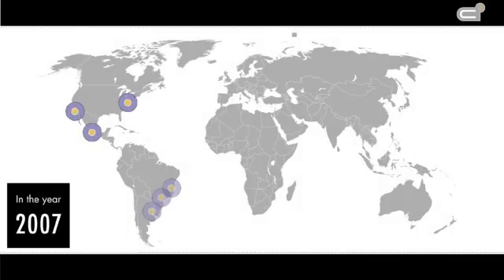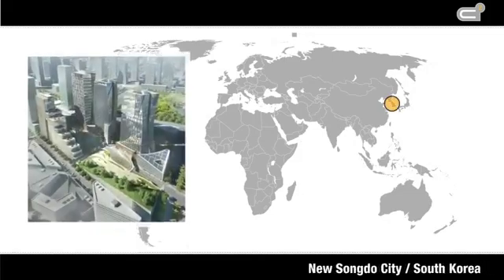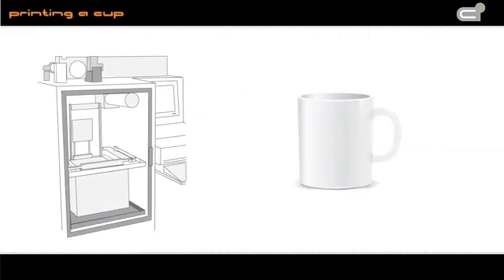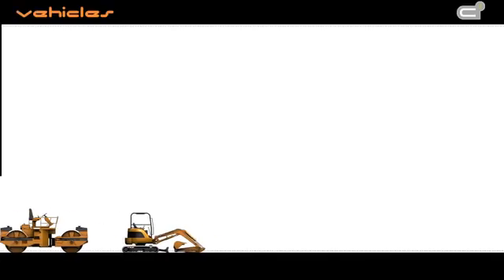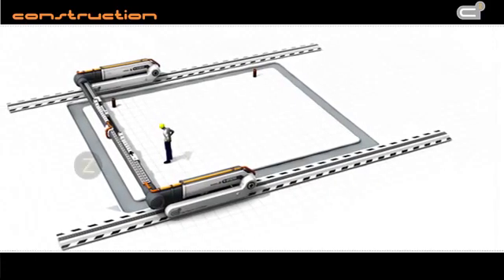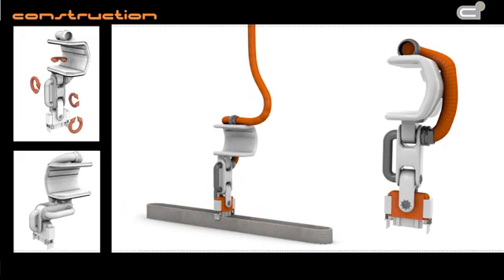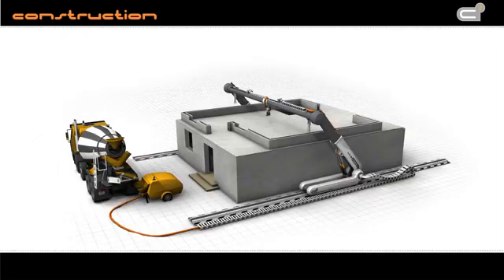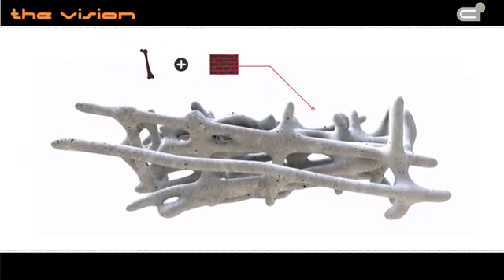Контурное строительство (Contour Crafting) -- 3D-принтер печатает дома